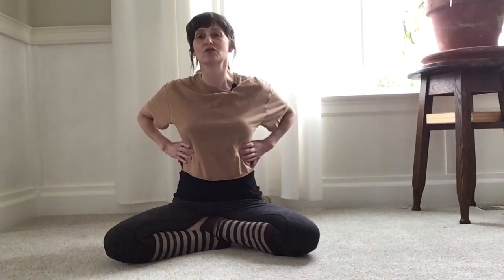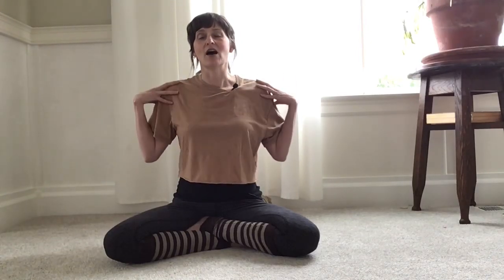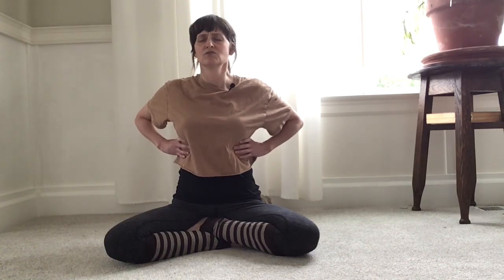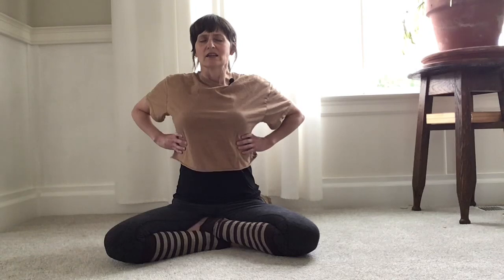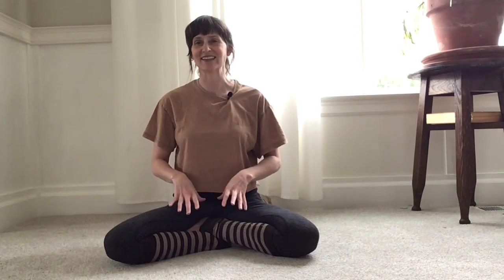3-Part Breathing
3 Part Breathing helps you identify where your breath is going in your body.
It is broken into 3 parts; your diaphragm, ribcage, and chest.
Make friends with your breath by identifying where you naturally breathe.